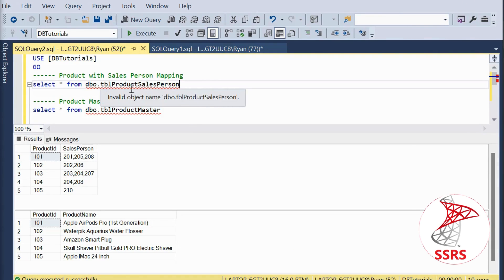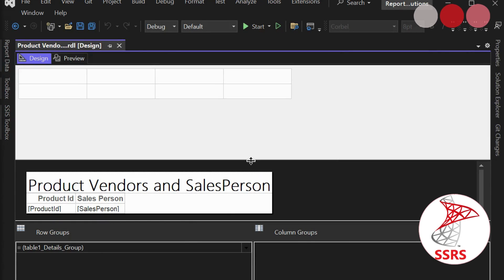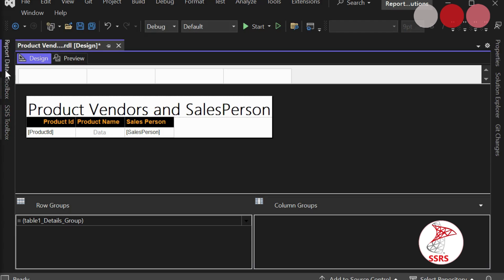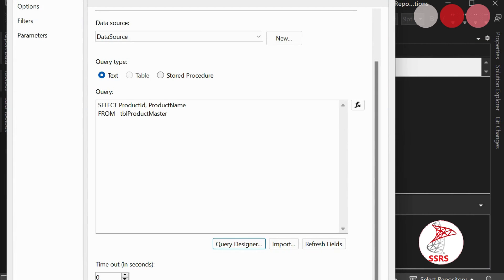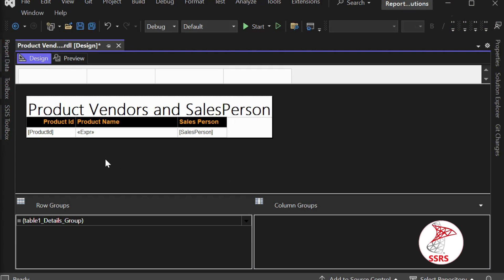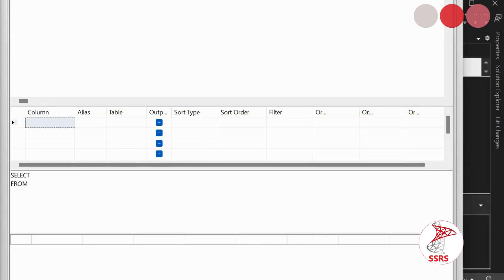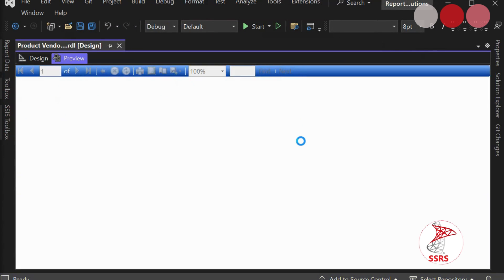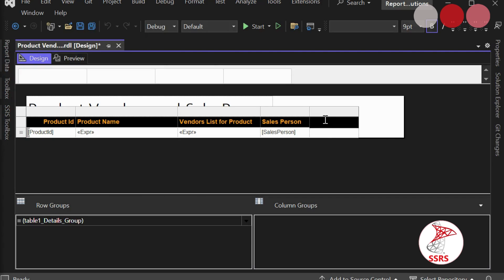SSRS - How to use LookUp, LookupSet and MultiloopUp functions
In this tutorial, you will learn "How to use LookUp, LookupSet and MultiloopUp functions" in Microsoft Reporting Services.

🚀In SQL Server Reporting Services (SSRS), LookUp, LookupSet, and MultiLookup functions are used to retrieve data from datasets based on specified criteria.

🔍 Lookup Function: This function retrieves the value of a specified field from a dataset that is related to the current dataset based on a specified relationship. It returns a single value.

🔍LookupSet Function: This function retrieves a set of values from a dataset that is related to the current dataset based on a specified relationship. It returns an array of values.

🔍MultiLookup Function: This function is used to retrieve a set of values from a dataset that matches multiple criteria. It returns an array of values.

These functions are typically used in expressions within SSRS reports to perform lookups across datasets. They can be particularly useful when you need to combine data from different datasets based on some common criteria. However, it's important to note that these functions can impact performance, especially if used in large datasets or in complex expressions. So, it's recommended to use them judiciously and consider performance implications.